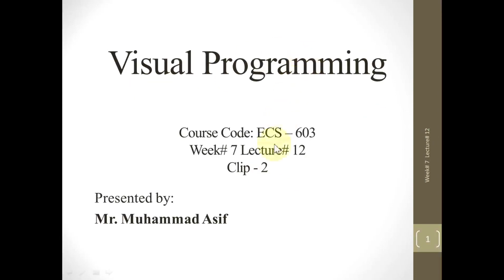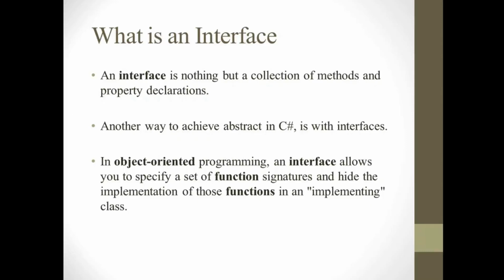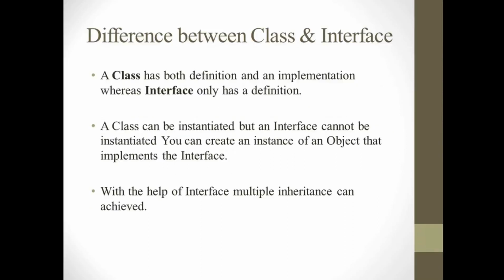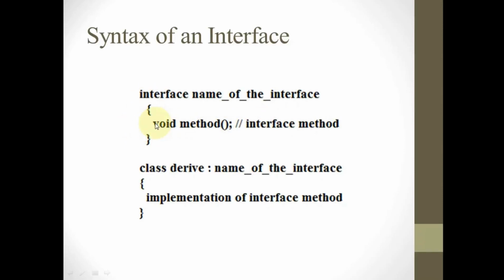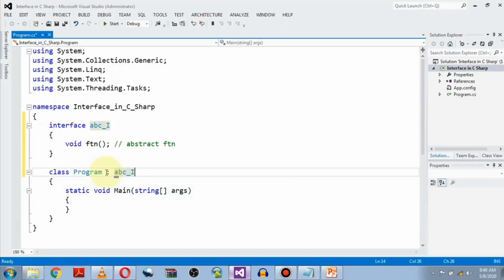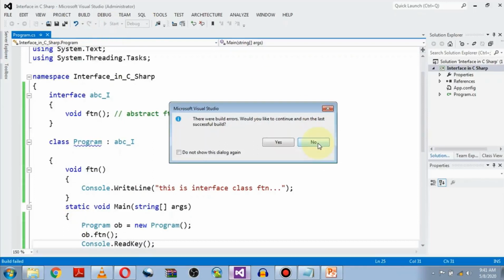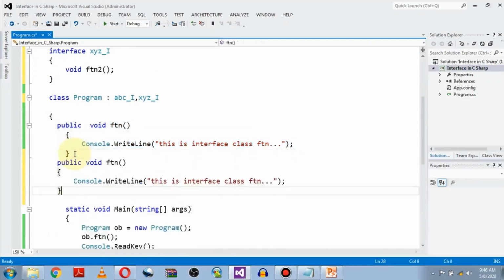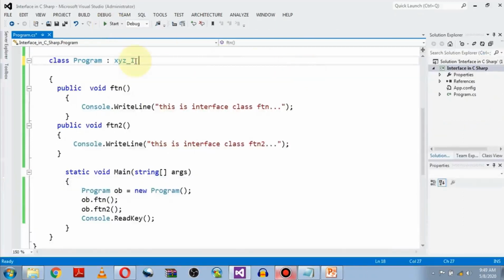ECS603 Wk 7 Video 20 Visual Programming